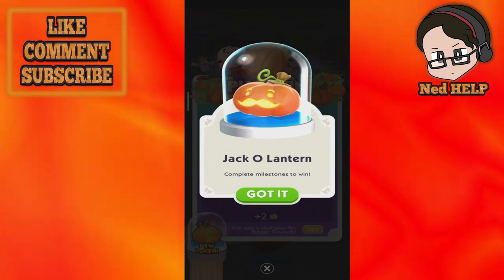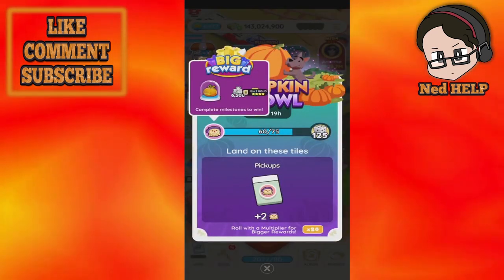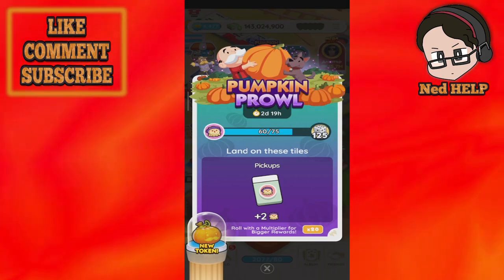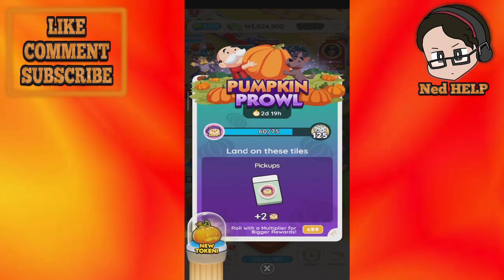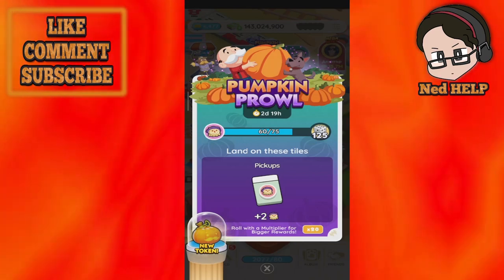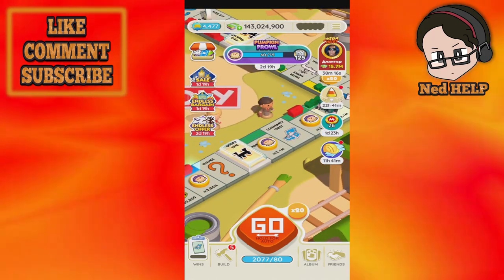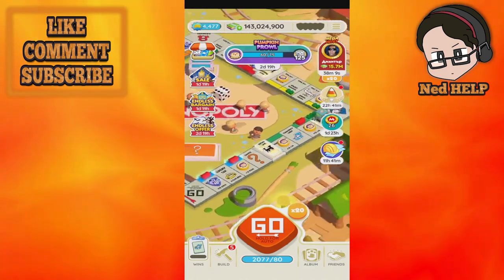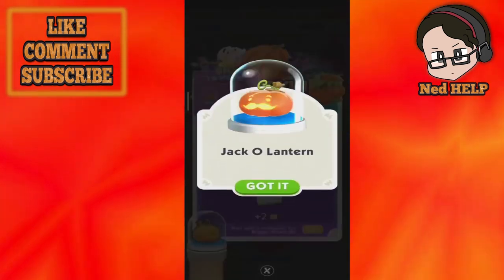How To Get Jack O Lantern Token In Monopoly GO (Halloween Event)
In this video I explain how you can get the Jack O Lantern token in Monopoly GO. If you want to learn how to play the Halloween event in Monopoly go then this is the tutorial for you.